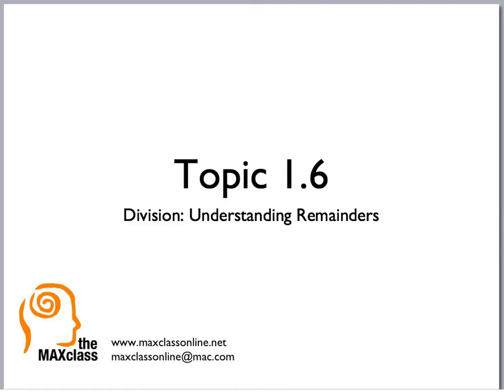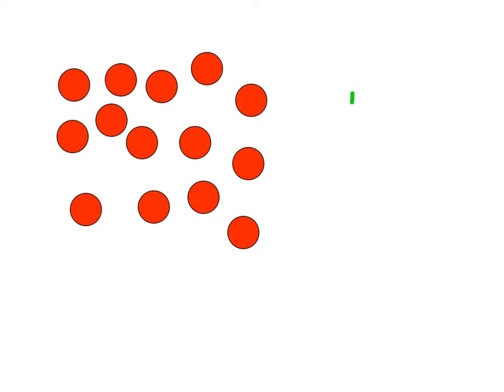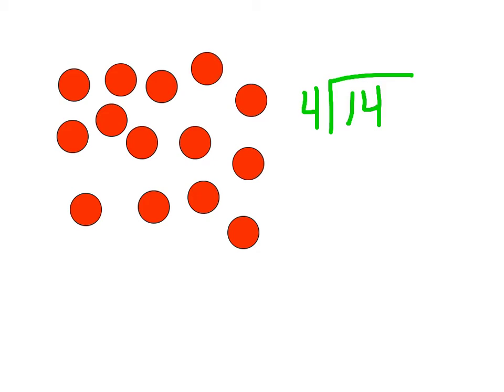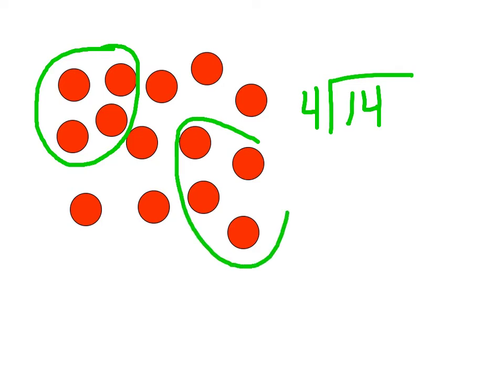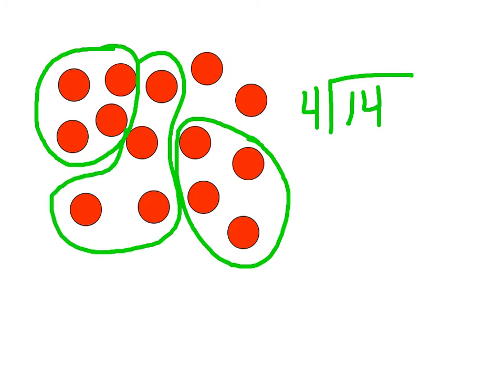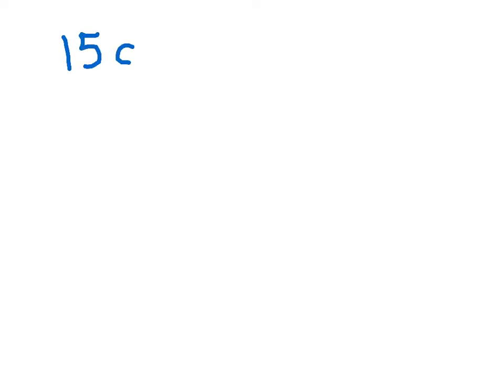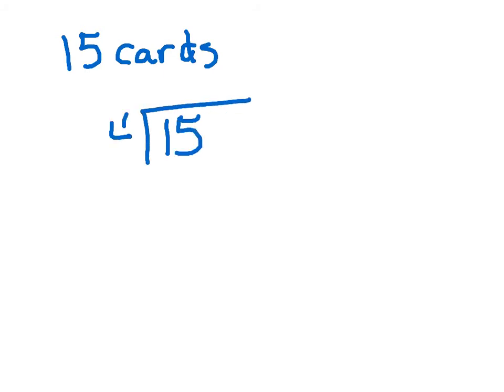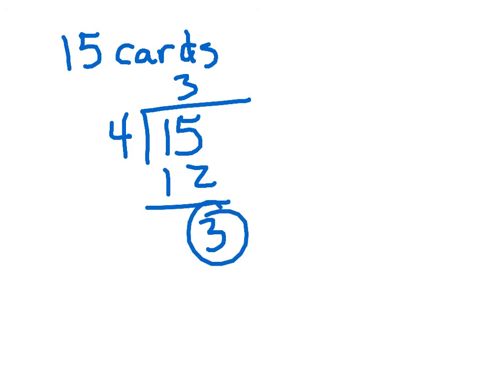1.6 Understanding Remainders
Students divide and find remainders.